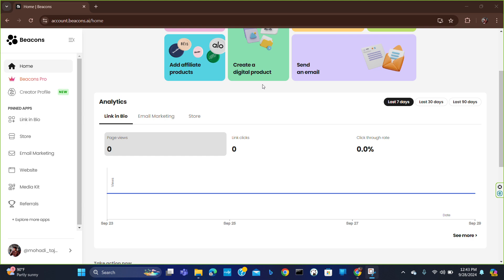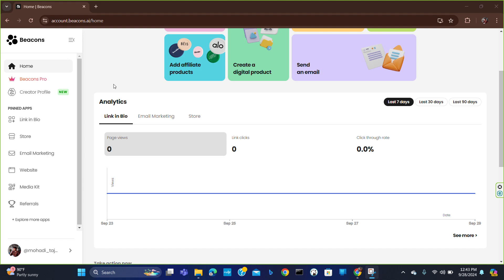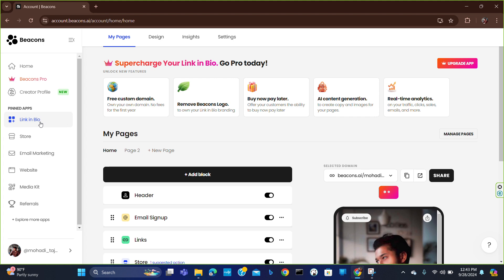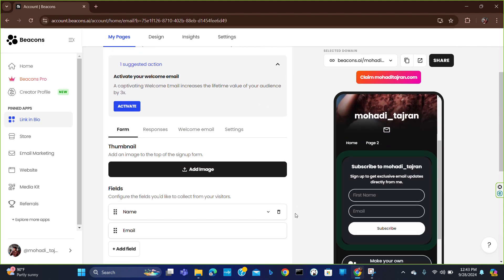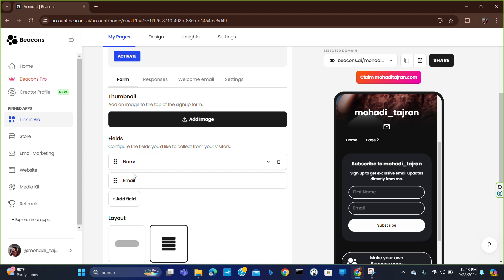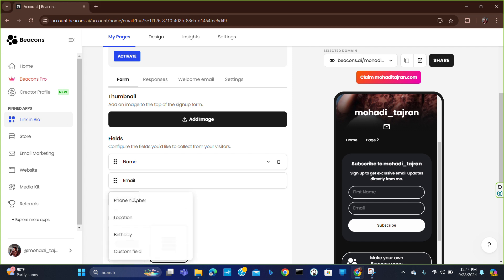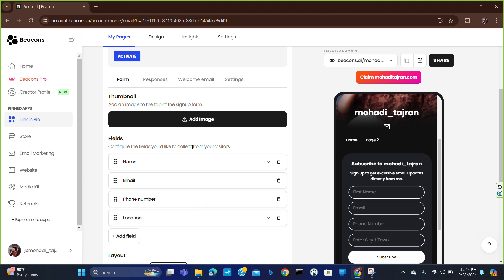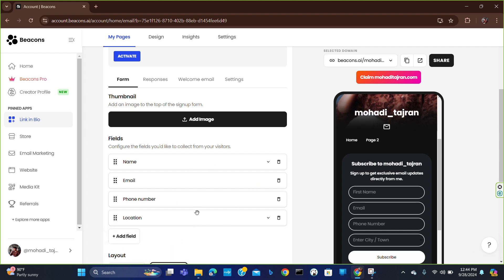How to Add a Contact Form to Beacons.ai